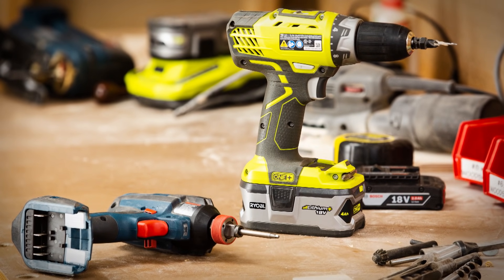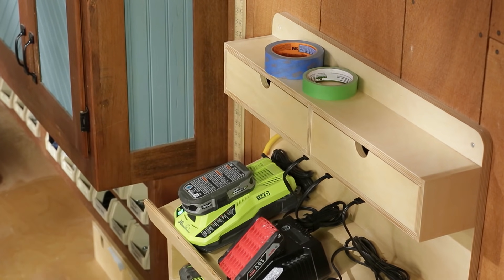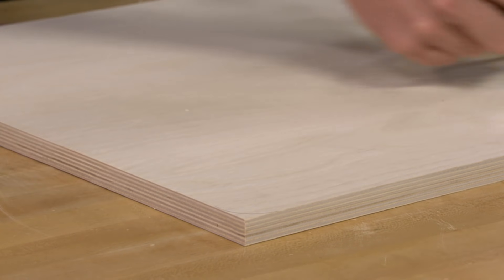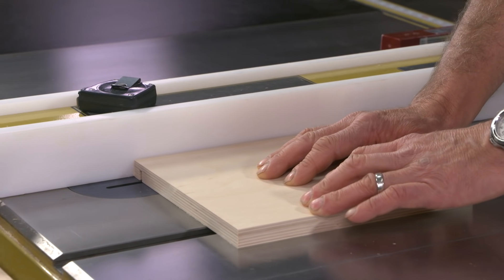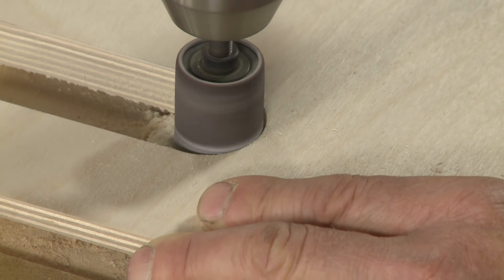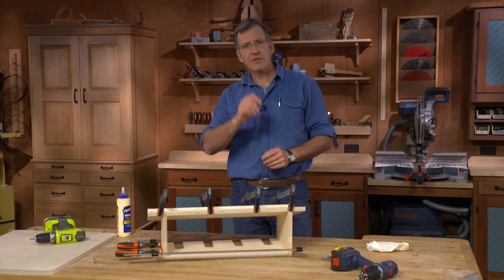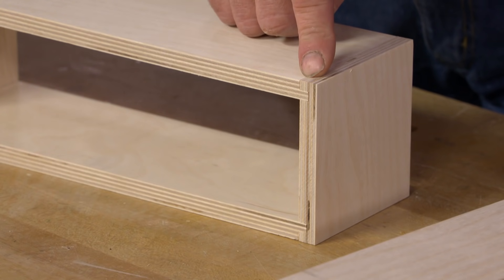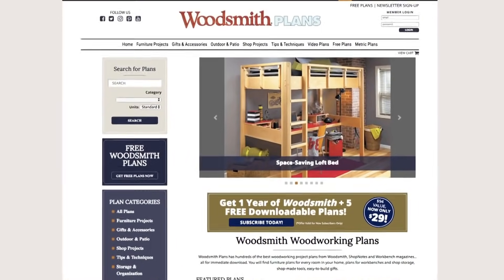Building a Cordless Drill Charging Station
Get the step-by-step plans to build this Cordless Tool Charging Station

It’s not uncommon for a woodworker to own two or three different cordless drills, plus various other power tools. And that’s the inspiration behind this cordless drill charging station. This wall-mounted organizer has room for up to four cordless drills or drivers, as well as two or three chargers. A pair of drawers provides storage for drill bits and other accessories. And the top of the drawer unit serves as a shelf for extra batteries or other tools. Of course, drills aren’t the only cordless tools you’ll find in a woodshop. So we’ve included plans for a matching shelf.